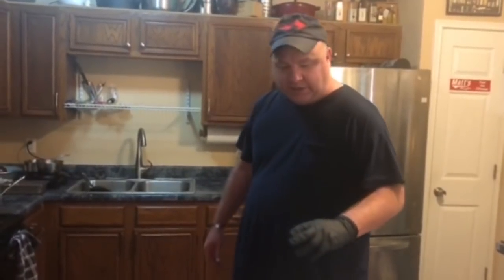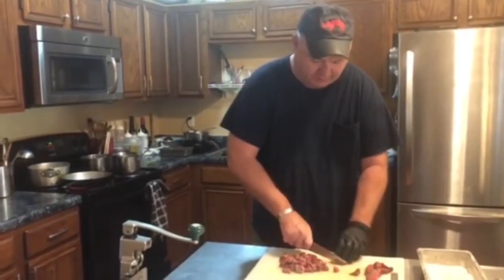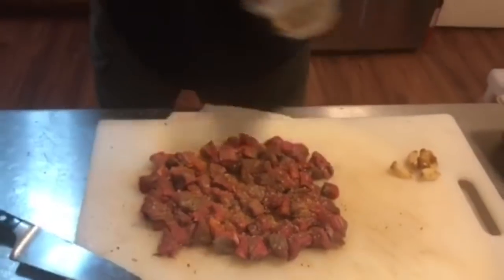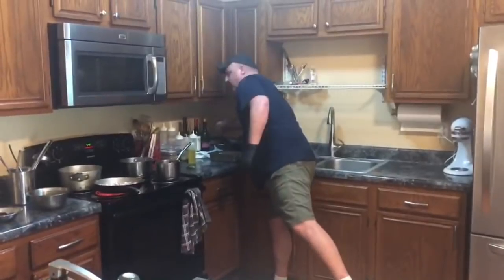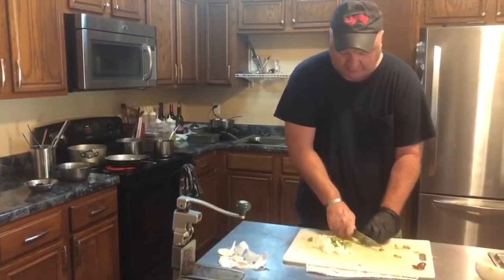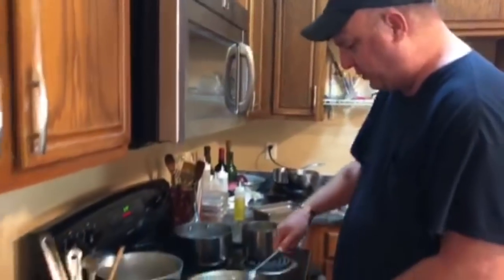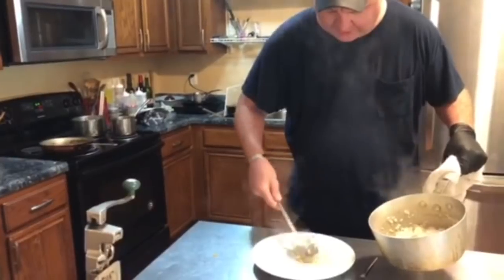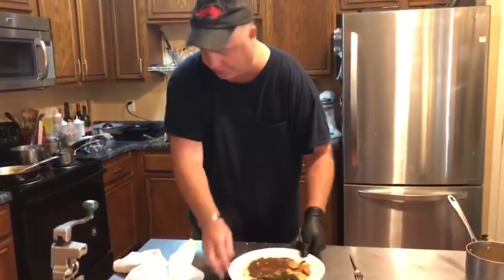Southern Braised Beef Tips w/ Creole Rice, Prepared By Jeremy Smyers